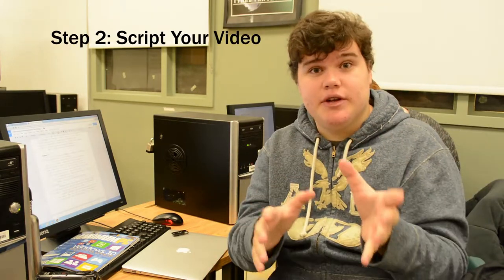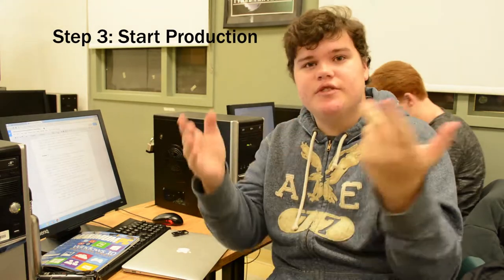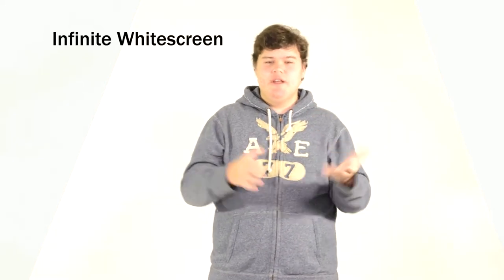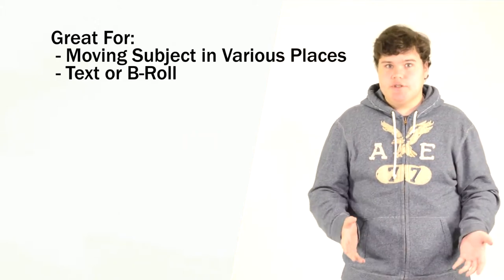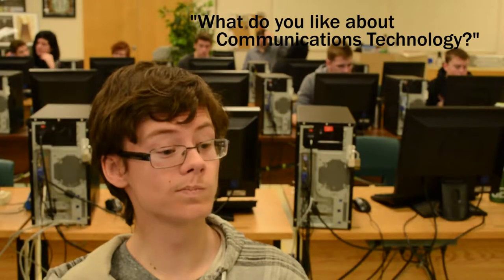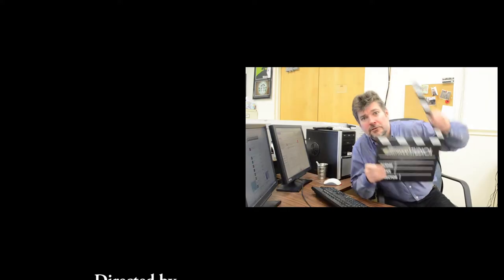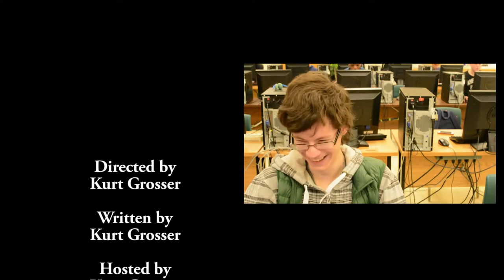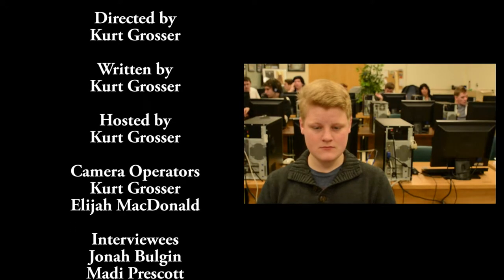Welcome To Grade 11 Communications Technology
Here is the final video for my Video course!